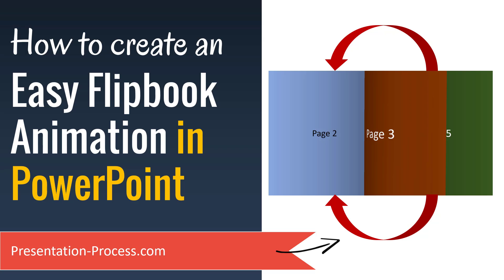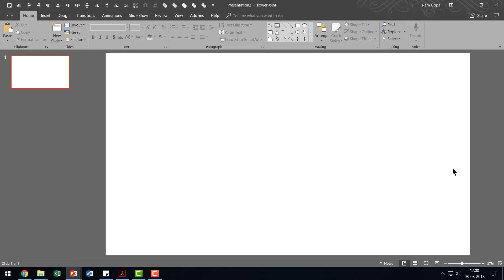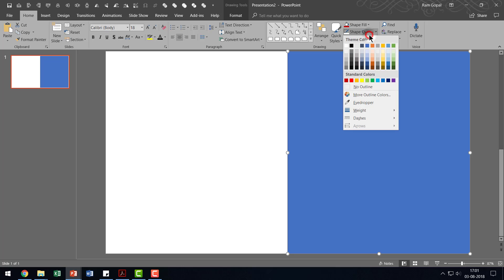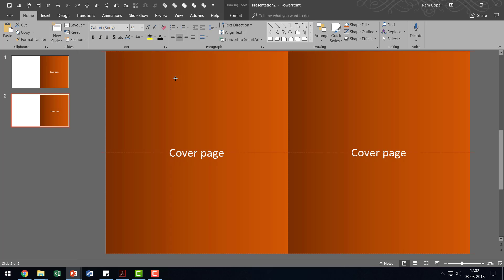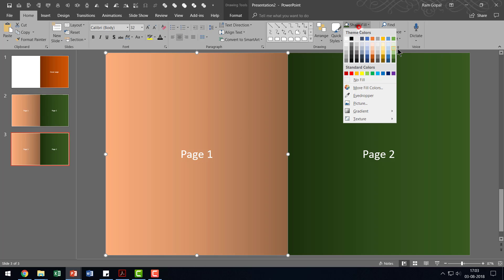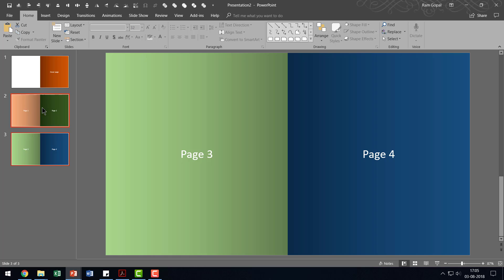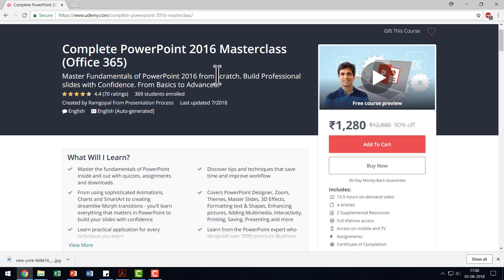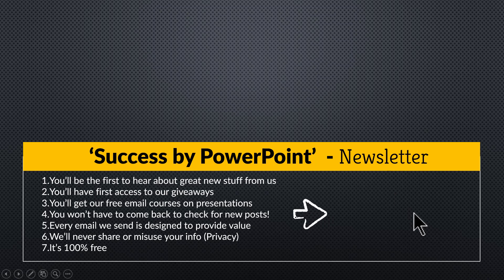How to Create Easy Flipbook Animation Effect in PowerPoint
Learn how to create a Flipbook animation in PowerPoint with the native transition effect in PowerPoint. This effect is great for brochures and self-running presentations.

To start with, we make the slide look like an open book with 2 pages to each slide. You can add as many pages as you like. Then we add the relevant transition effect to complete the  Flipbook effect.

This video is created by Ramgopal with PowerPoint 2016 for Office 365